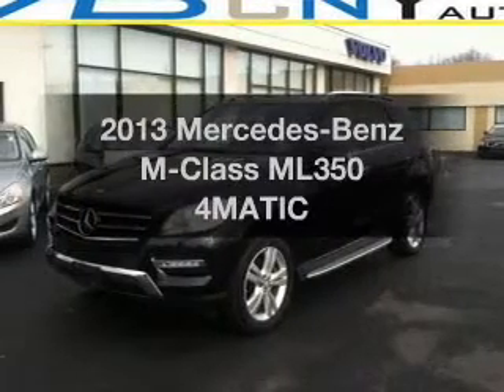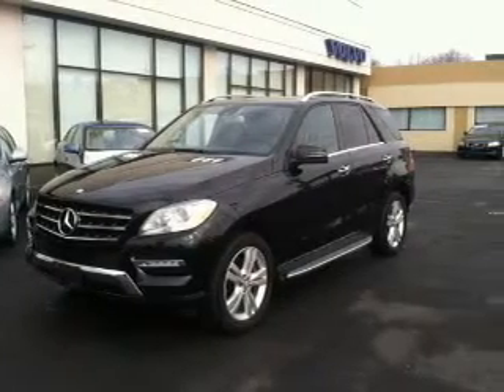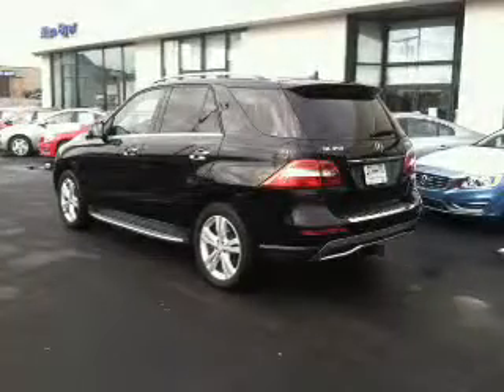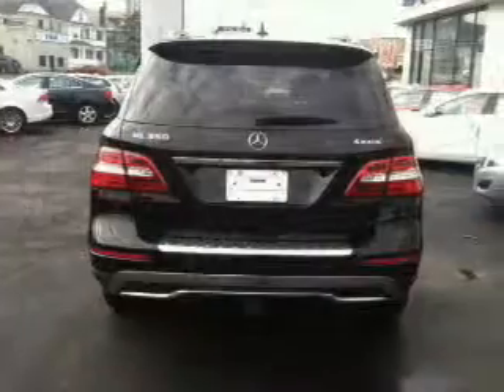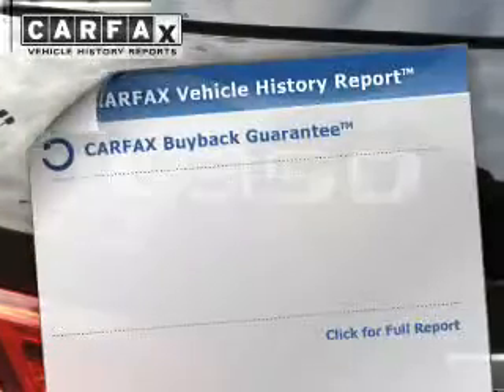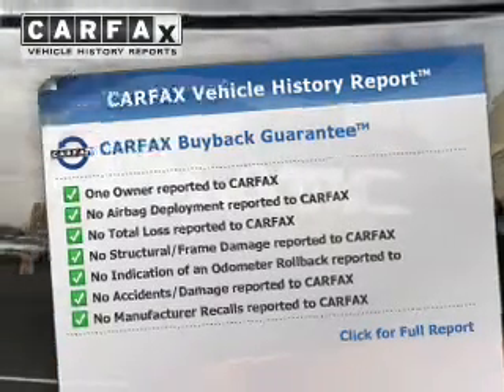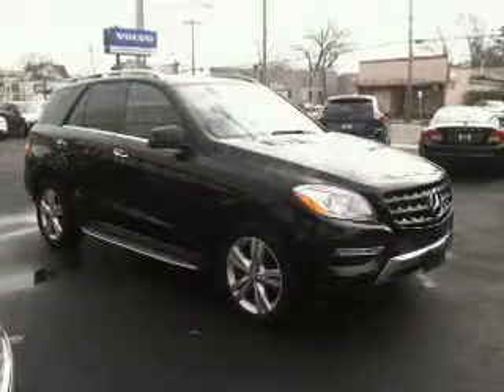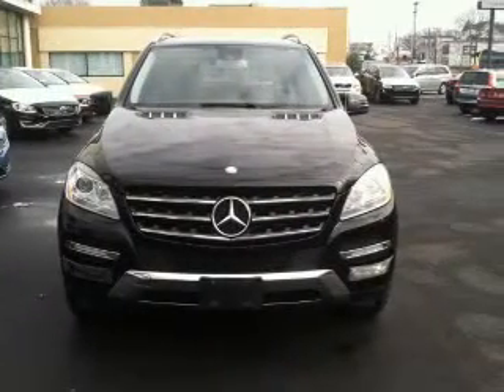2013 Mercedes-Benz M-Class - Syracuse NY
Year: 2013
Make: Mercedes-Benz
Model: M-Class
Trim: ML350 4MATIC
Engine: 3.5 liter 6 cylinder 24 valve
Transmission: 7-Speed Automatic
Color: Black
Mileage: 14957
Address:
1230 West Genesee Street